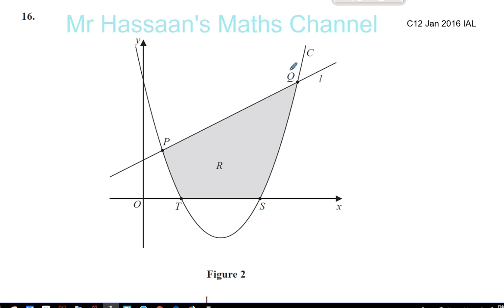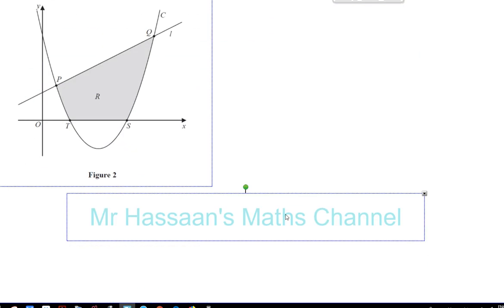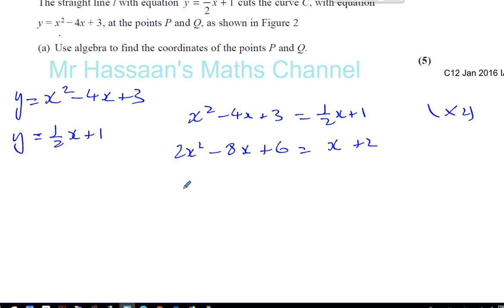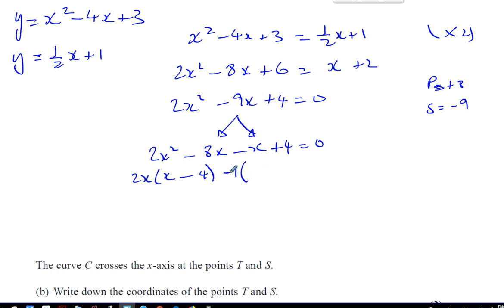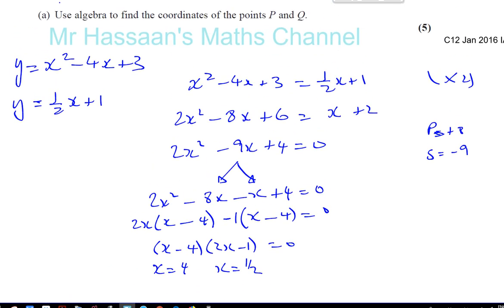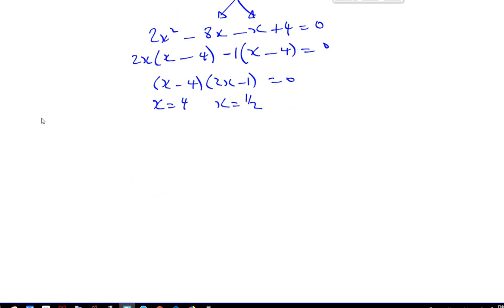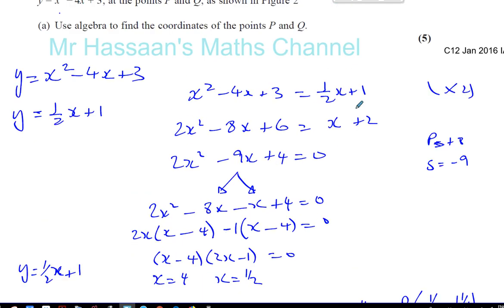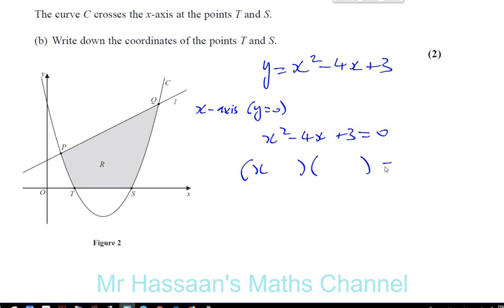EDEXCEL IAL C12 JAN 2016 Q16a,b Quadratic Functions, Simultaneous Equations